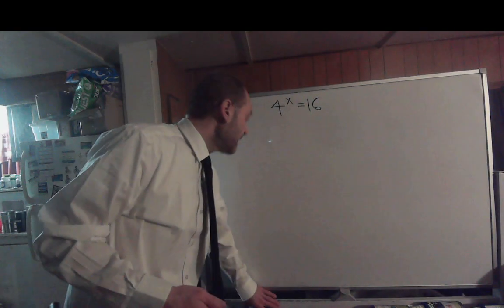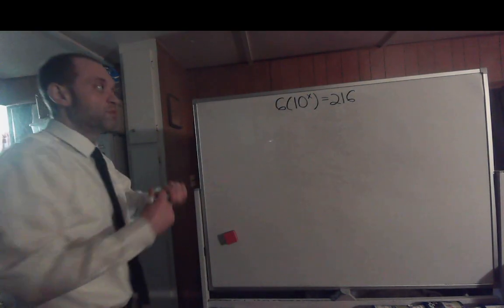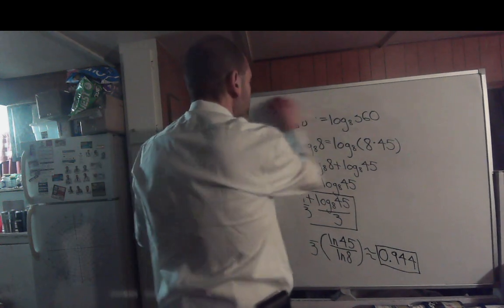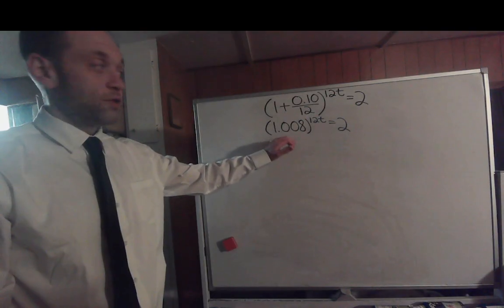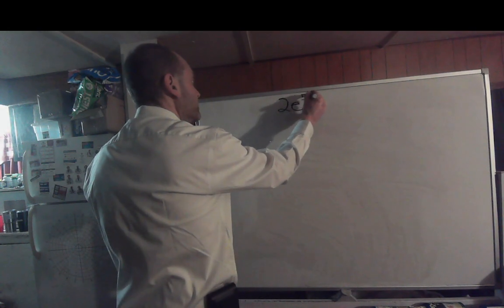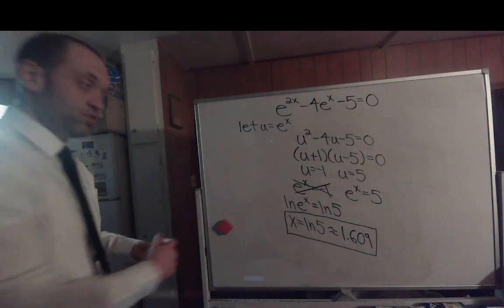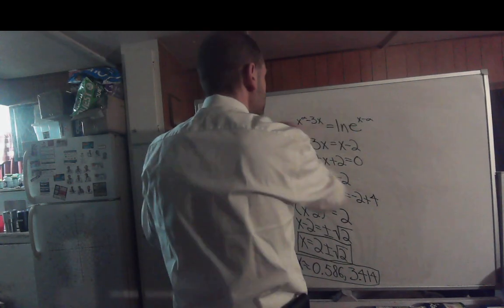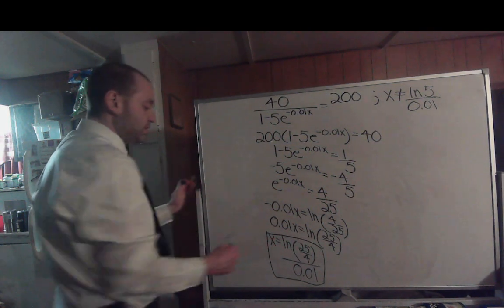Solving Exponential Equations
Since you have a base raised to a power that's a variable equal to a number, you have to use logarithms to solve for the variable.  Properties of logarithms come into handy.  We will find both the exact algebraic solution and approximate solutions to 3 decimal places.  Be sure to check for extraneous solutions.